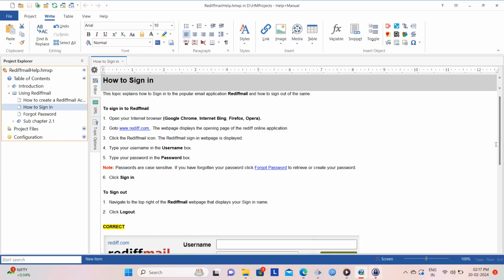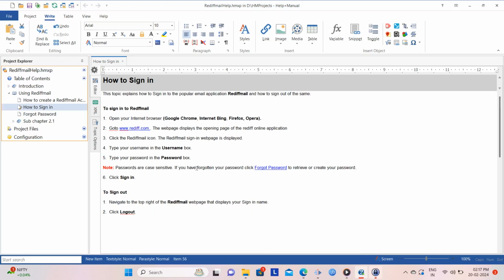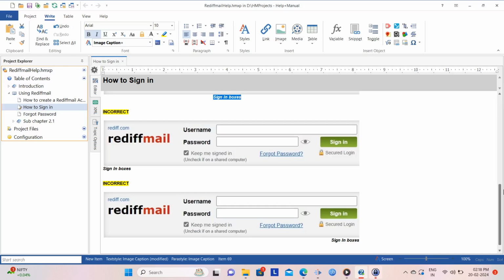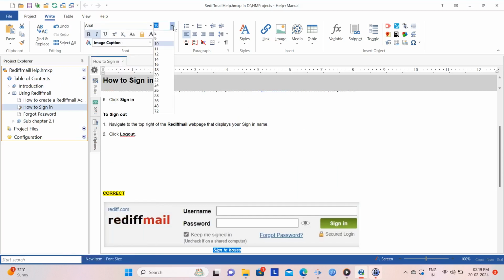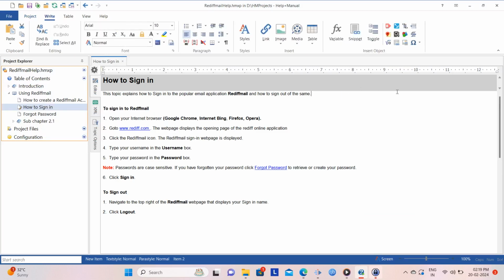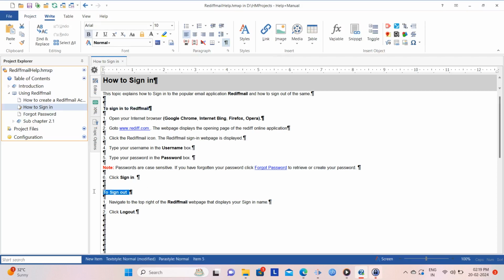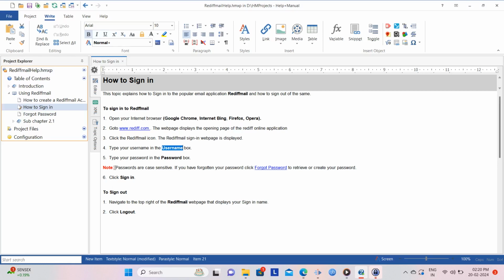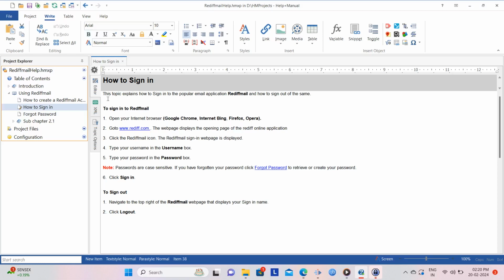Formatting Fundamentals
Simple formatting techniques to make your content presentable and readable. At 3:03 it is "Show Paragraph and Text Marks" button and not "Short Paragraphs and Text Marks" button. The error is regretted.